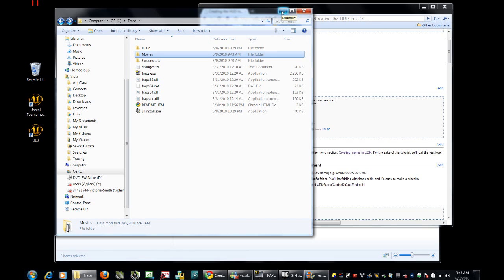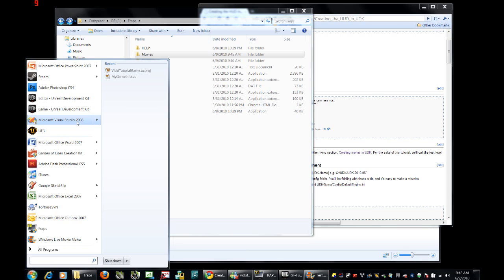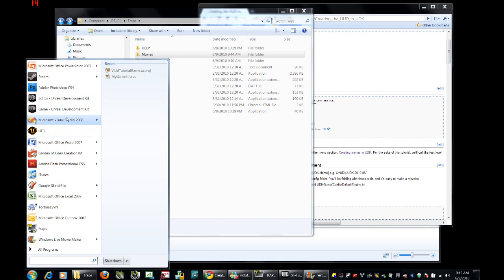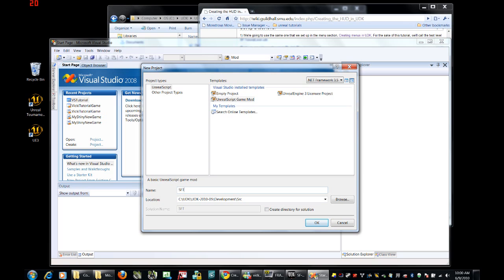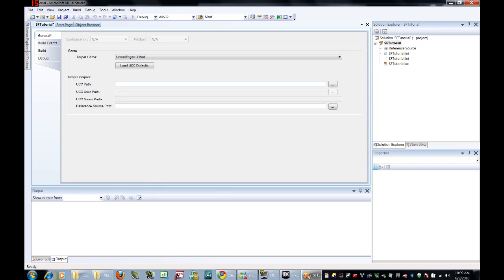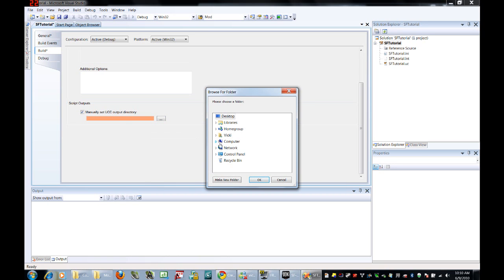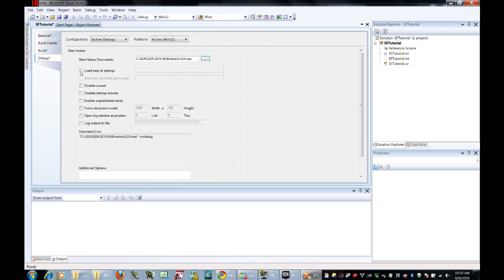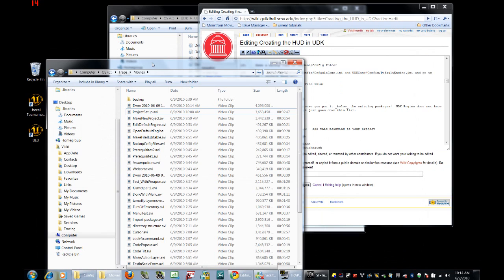Scaleform 9 -- Setting up Unrealscript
Putting the basic scripts in place for an unrealscripts mod